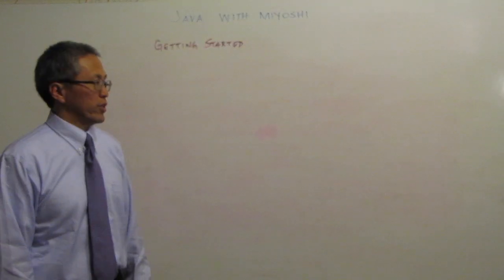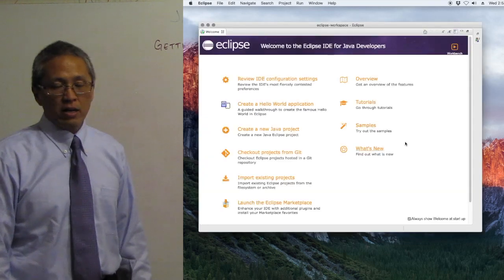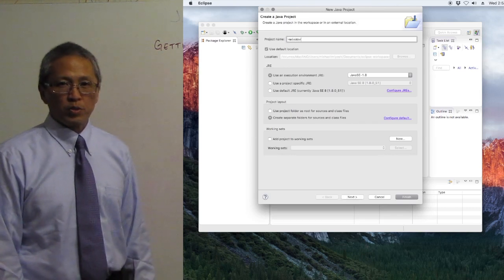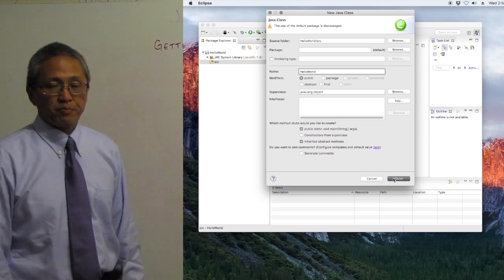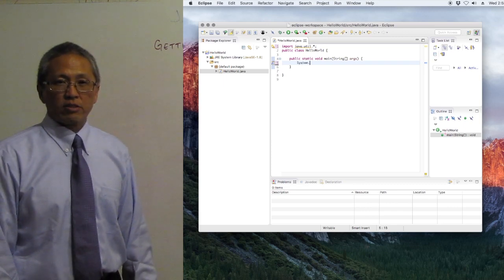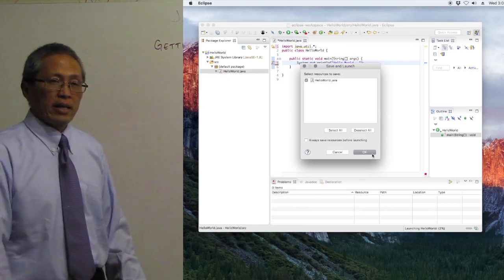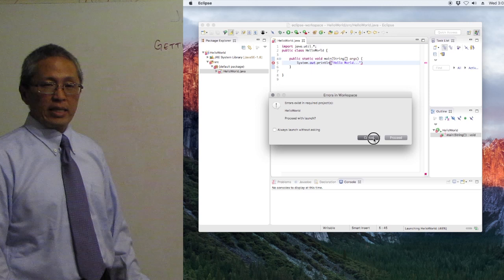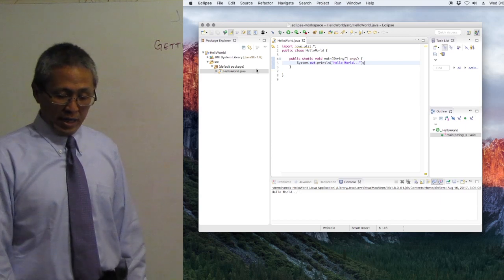Java with Miyoshi - 01-01 Hello World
Java with Michael T. Miyoshi.  Hello World.  Setting up first Java project.